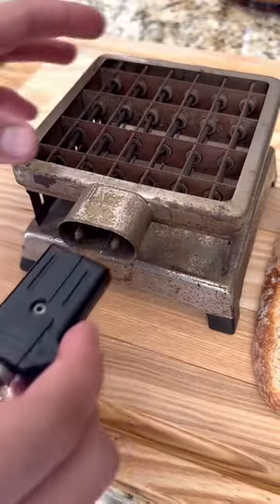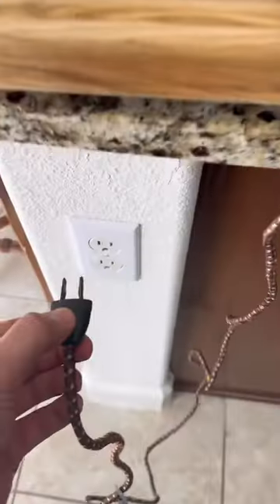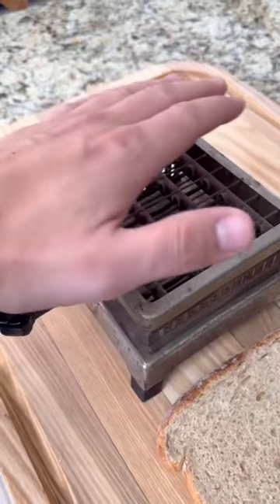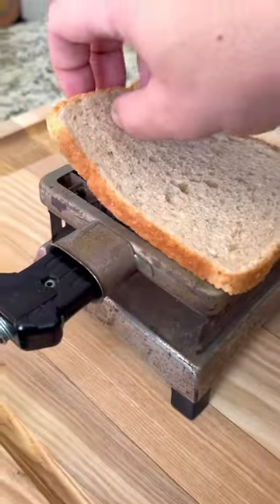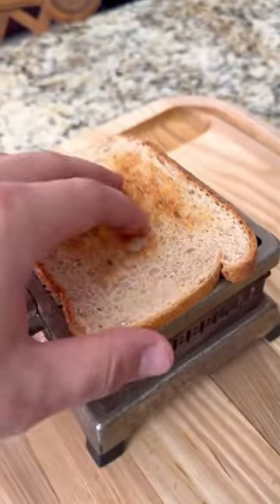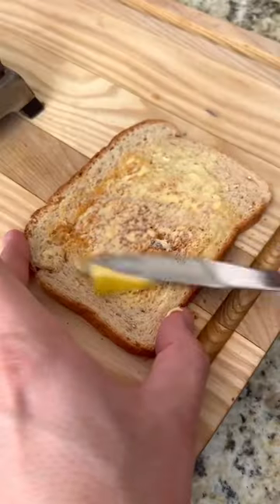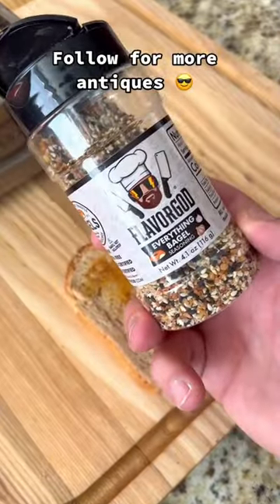Using my 117 Year Old Toaster